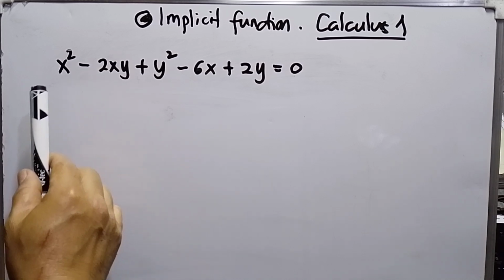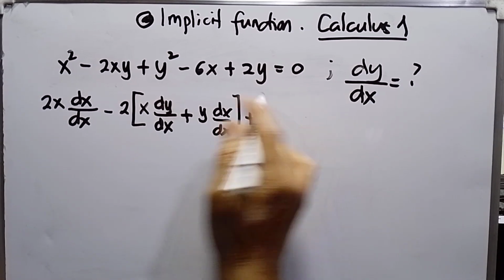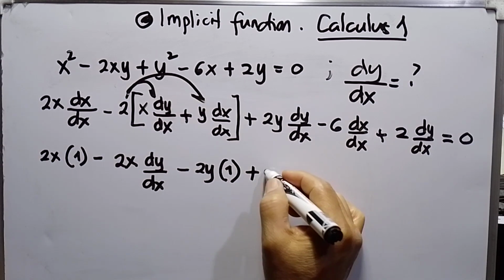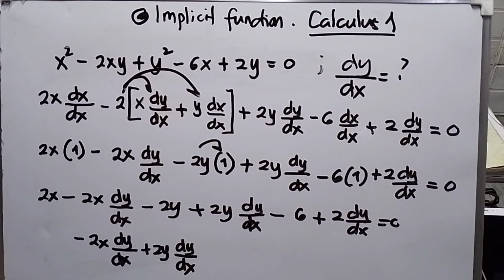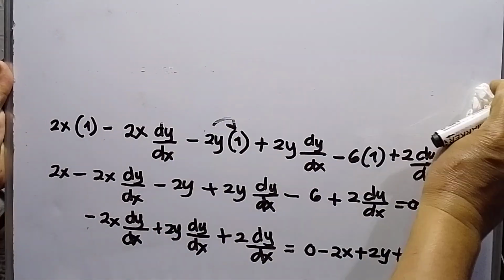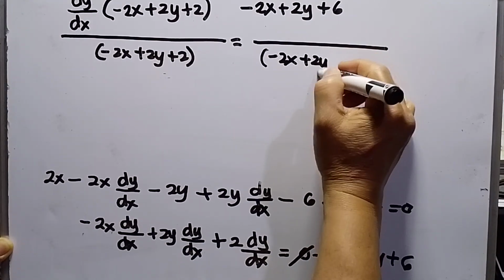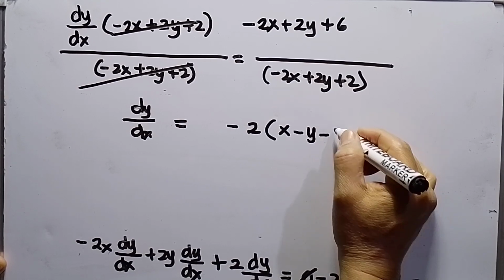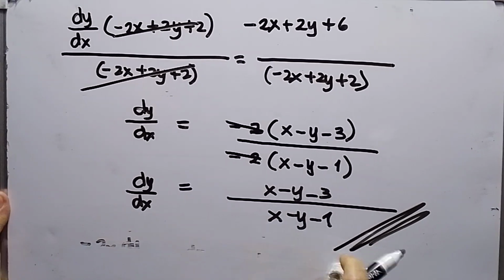Implicit Function (Calculus 1)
A Simplified solution for  Implicit Function for Major in Mathematics and Sophomore Engineering Students